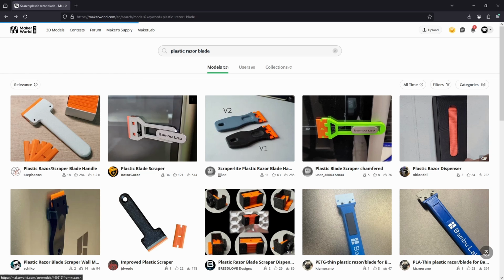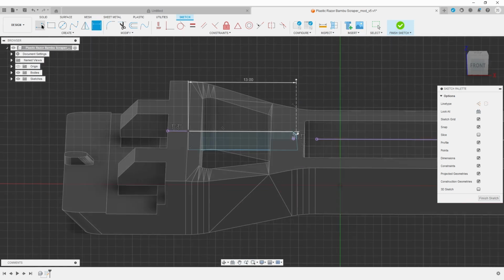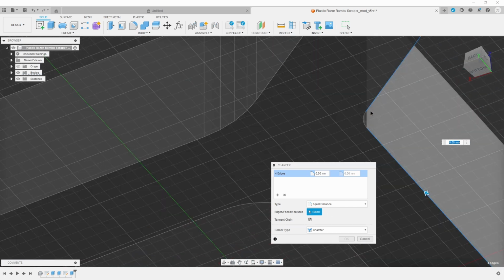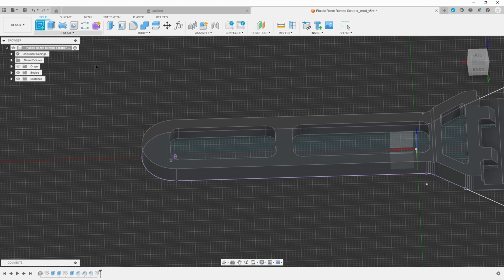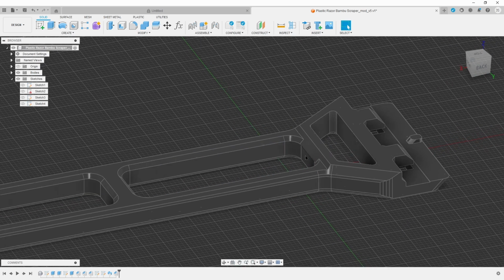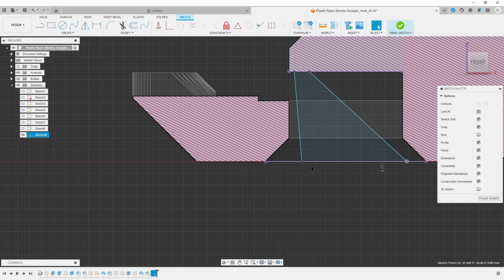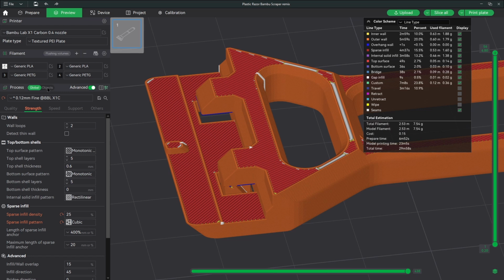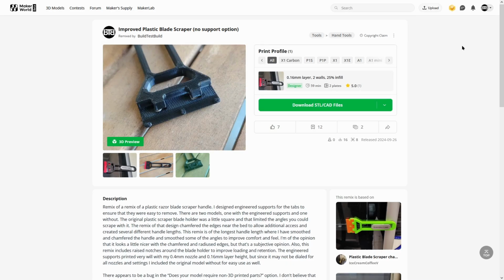Remix STEP File in Fusion | Force Chamfer & Engineered Supports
I show you another way to bring a STEP file into Fusion 360, I show you a trick for applying a chamfer or radius even when the tool fails.  I show you how to design engineered supports to improve removal when default supports are unsatisfactory.  I will also show you a trick I use all the time in my prints when I'm dialing in a detail to save time and iterate faster.  Look below for the full chapter breakdown 👇

Chapters:
0:00 Introduction
1:10 Download STEP Files & Determine Names
2:01 Import STEP File into Fusion 360
3:08 Smooth Out Top Feature
5:20 Change Radii of Part
8:05 Chamfer Bottom Edge with Tool
8:48 Chamfer Scraper Head
9:30 The PROBLEM with the Chamfer Tool
9:57 Force Chamfer Technique
14:37 Same Technique Enables Chamfer into Radius & Other Profiles!
16:02 Force Chamfer Technique Second Example
17:42 Design Engineered Supports
21:42 Slicer Trick for Printing Only Your Feature of Interest
23:10 Printed Test Piece Supported vs Unsupported Under Microscope
23:48 Mirror Support Features and Print Full Design
24:40 Maker World Tip
25:25 Bonus Remix Footage